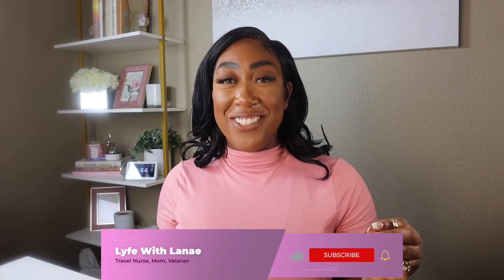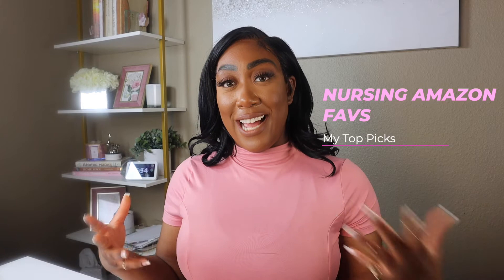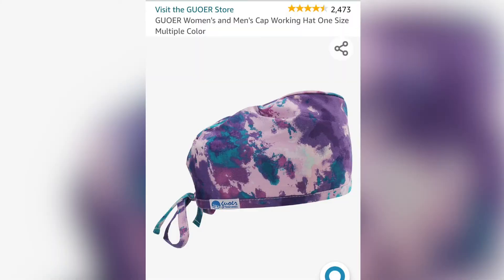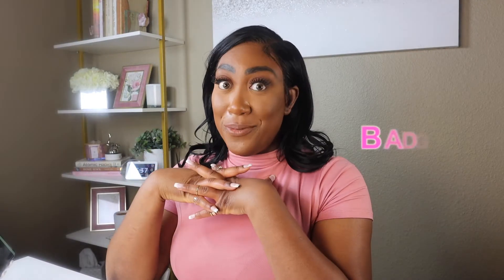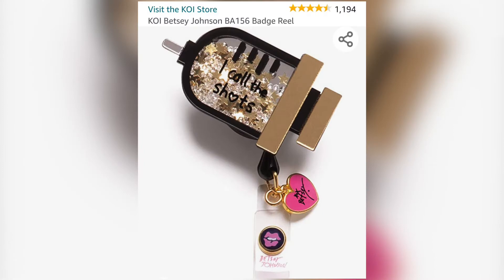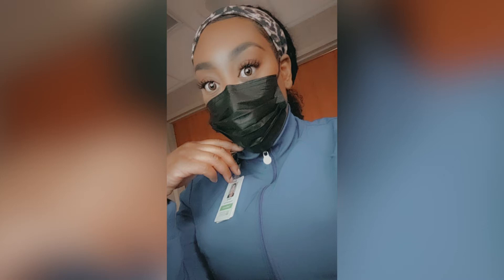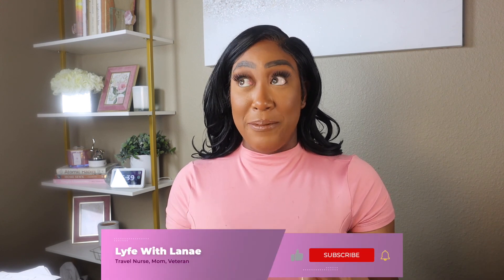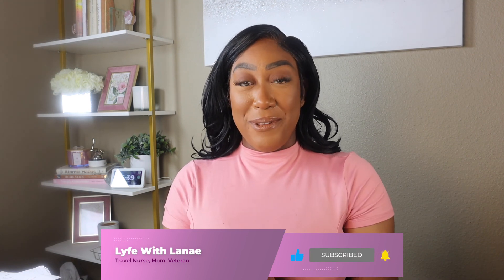AMAZON NURSING FAVORITES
I'm sharing my absolute favorite Amazon Nursing favs for all my nursing fam! I listed things top to bottom and have linked everything I mentioned in the video and more!

** My business New Nurse on the Block has products on Amazon. Get them here...
New Nurse on the Block Journal
FaithFULL Nurse Journal

Protective Eye wear
Protective flip up shield

MDF white stethoscope

Accessories:
Blue Fanny Pack
Pen lights
Pen light & scissor combo:
Pink Scissors
Pink Pilot G2 Pens
Mini Sharpies

Badge reels:
Cute badge reel #1
Cute badge reel #2
Plane badge reel 5 pack
Badge Buddy Cheat Sheets

Pink scrub set
Blue Puppy Compression socks
Hoka Shoes

Electronics:
Fitbit watch
Fitbit replacement band (12 pack)
Samsung ear buds
Ear bud carrying/protective case

Black backpack

Personal care:
Blackout eye mask
Melatonin Gummies
Lume body deodorant

Black Rifle Coffee
Starbucks tumblers
Tumbler replacement straws.

Join the New Nurse on the Block Membership:
Membership open for enrollment in July

FAST BATTERY CHARGER
PINK CAMERA NECK STRAP